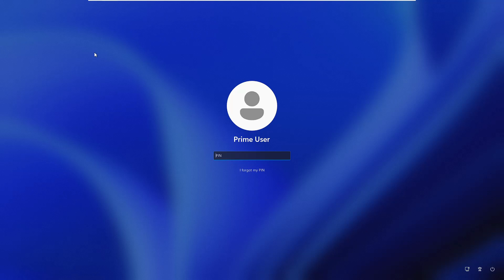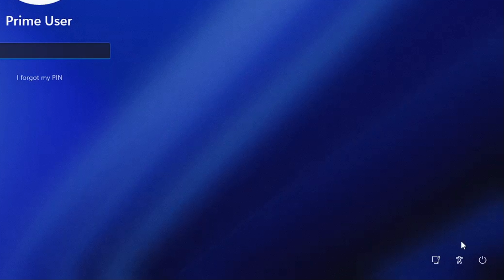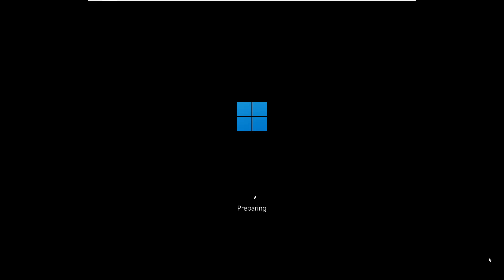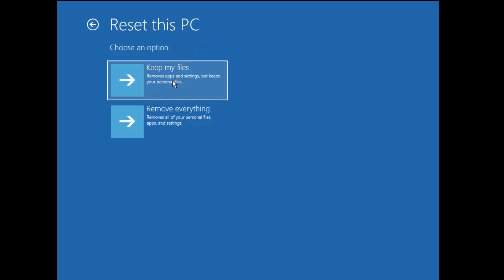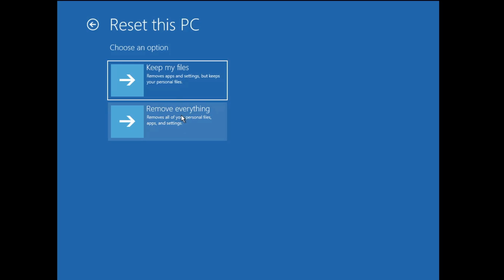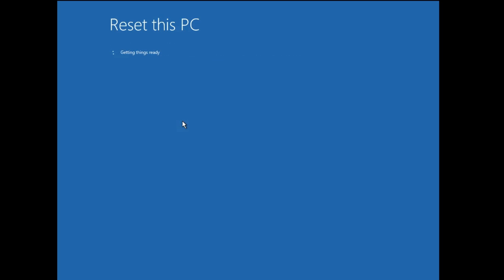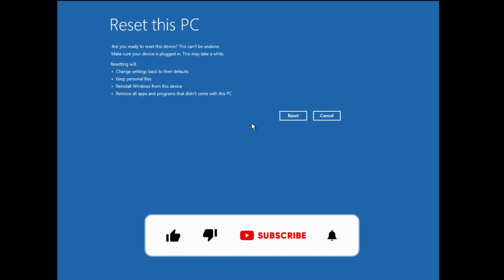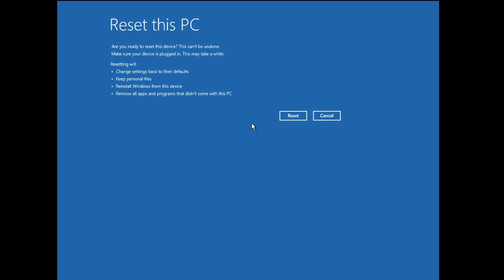RESET Windows 11 from Login Screen (Without Losing DATA)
RESET Windows 11 from the Login Screen (Without Losing DATA)
If you want to factory reset your Windows 11 from the login screen only with or without losing Data, then apply these simple steps.

☑ Watched the video!
☐ Liked?